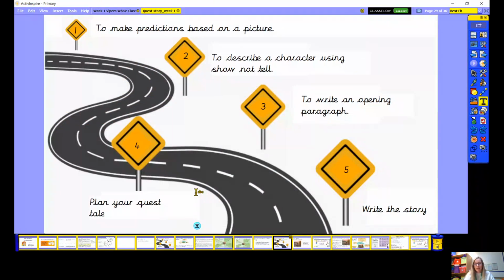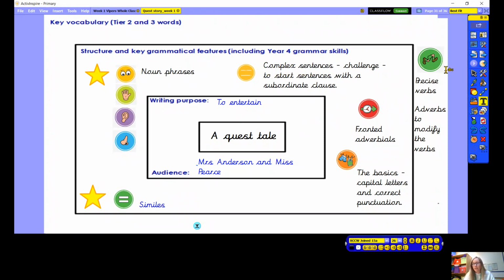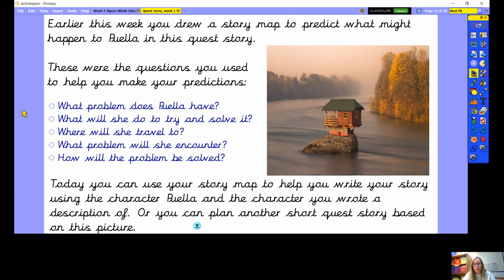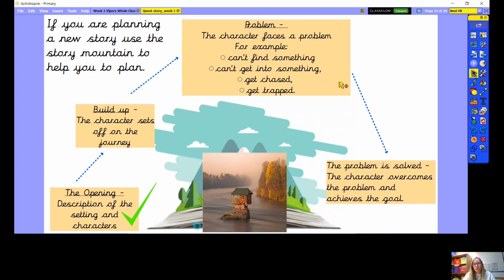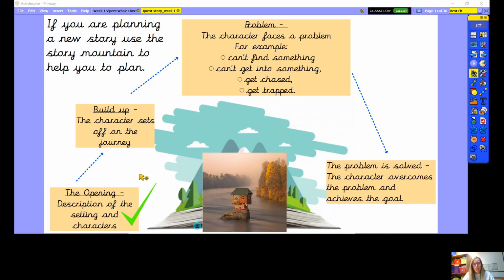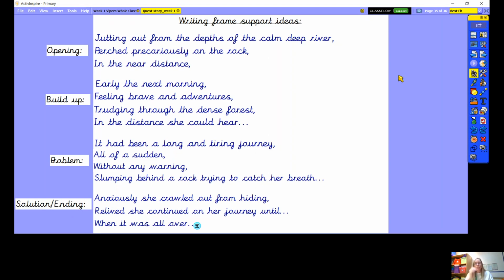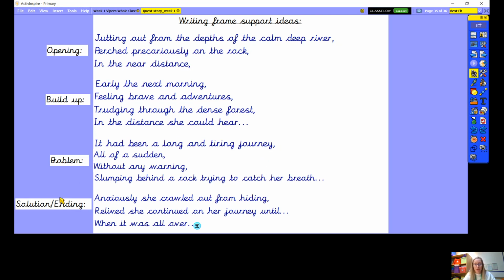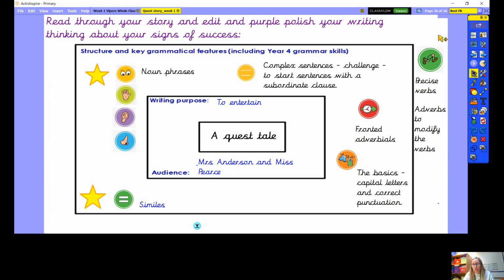Year 4: English: Friday 5th March: Write a quest story